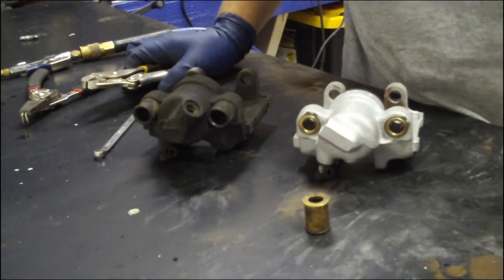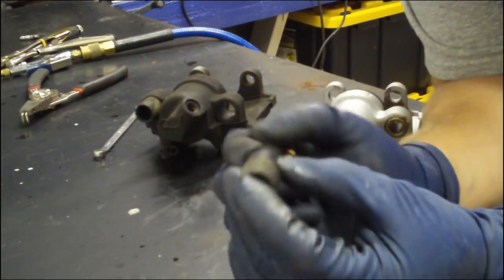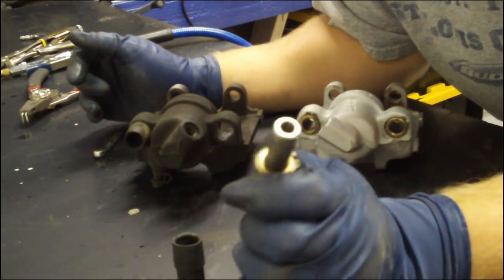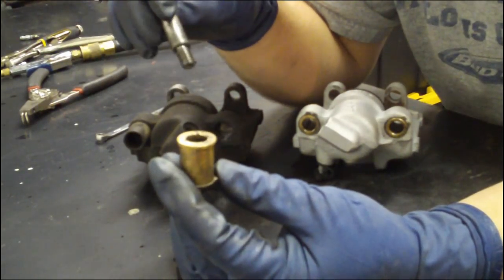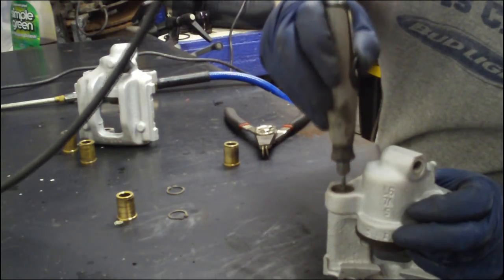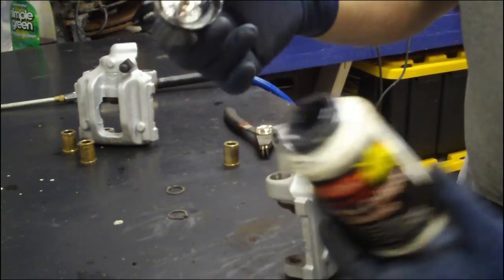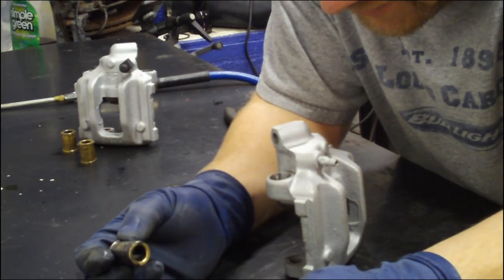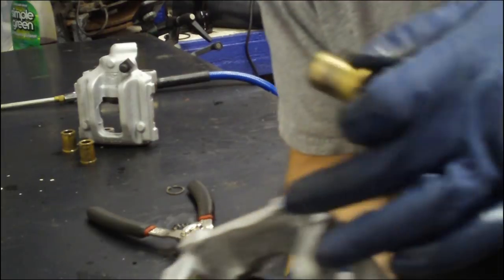BMW Brass Caliper Guide Pin Bushings Installation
- Why and how to upgrade to brass caliper guide pin bushings. Stock guide pin bushings are made out of rubber and flex, leading to uneven brake pad wear. Brass caliper guide pin bushings require more care. But they reduce caliper flex, improve pad wear and provide better brake feel.